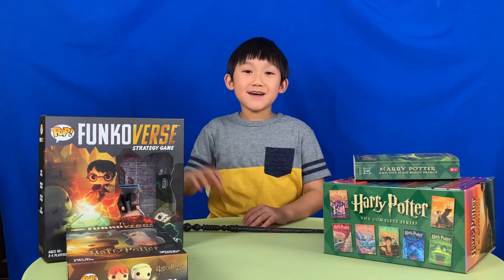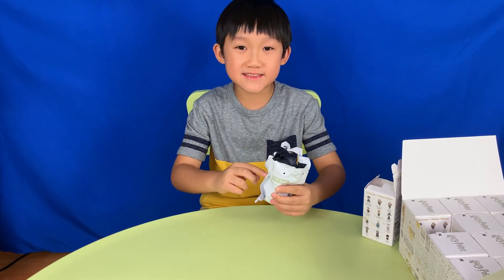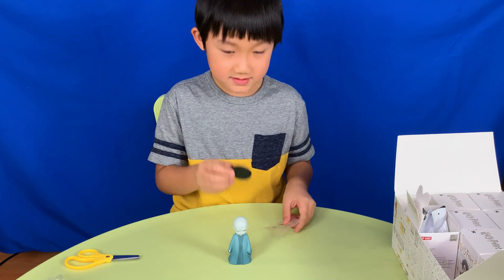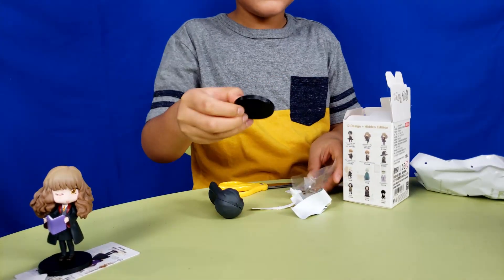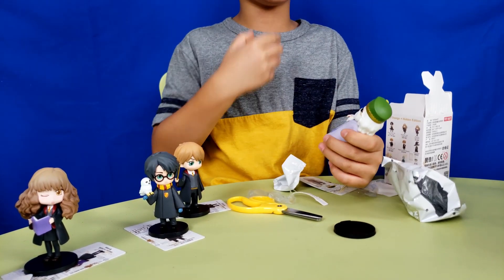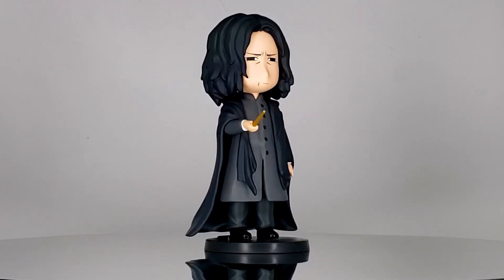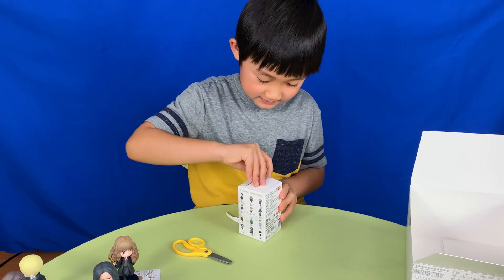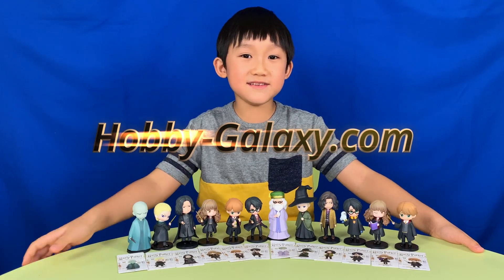Unboxing Pop Mart Harry Potter Magic Series Blind Box Set - Even Voldemort Can Be Cute!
Join me to unbox the Harry Potter Magic Series 12 pieces blind box set from Pop Mart! See how magic and cuteness merge perfectly.

As a huge Harry Potter fan, I totally love the set! They feel very solid in hand and the paint looks great. Each figure comes with eye-catching details (check out Hermione's hair) and some iconic accessories, for example, Hedwig! I also like the different expressions on them, just adorable!

For my viewers, use this promotion code on their website and take $5.00 off instantly (valid till December 31, 2020) "YT5OFF1". ENJOY!